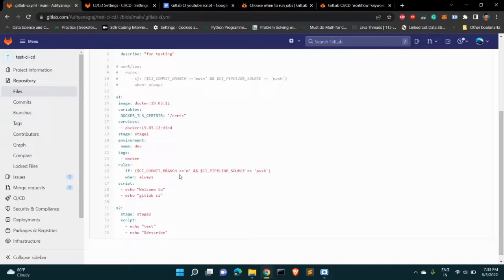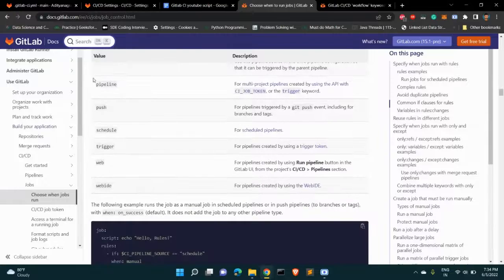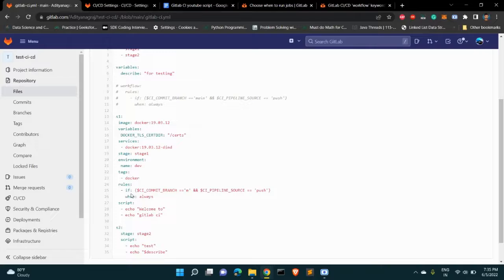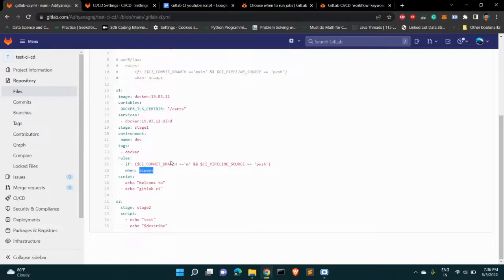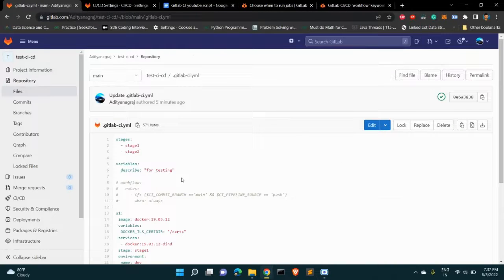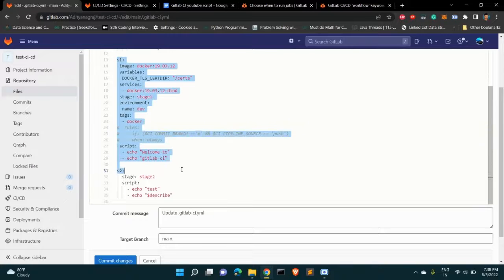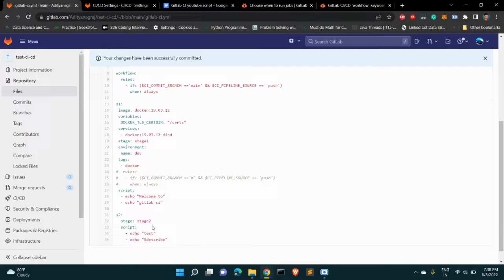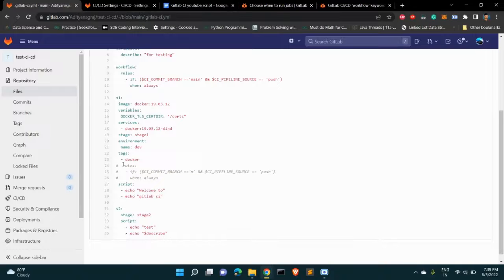How to write your First Gitlab CI File (Part3)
Concepts covered:
Gitlab rules and workflow conditions
trigger